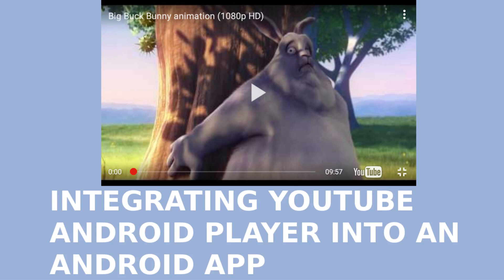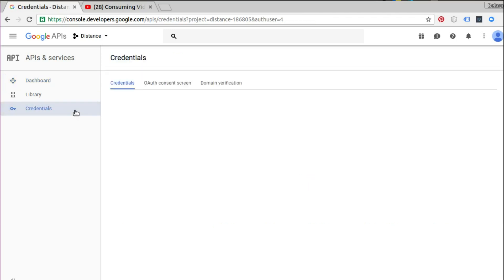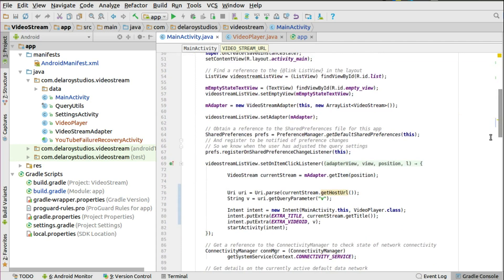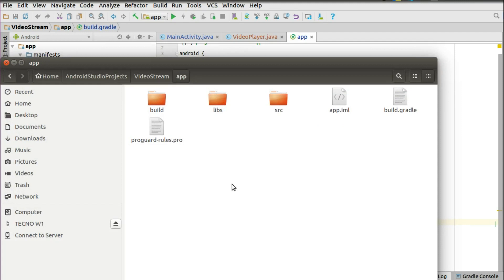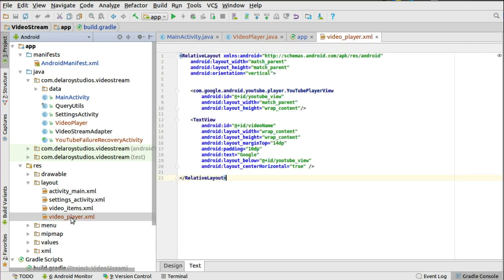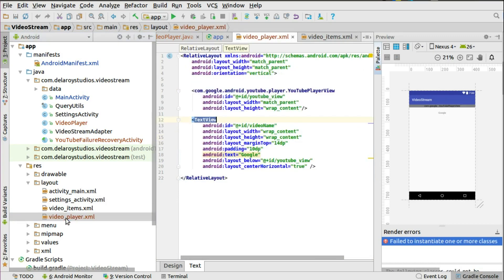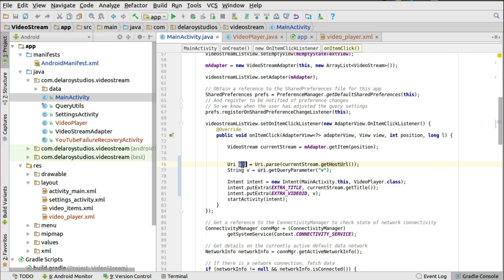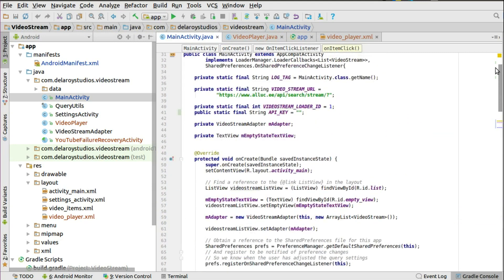INTEGRATING YOUTUBE ANDROID PLAYER INTO AN ANDROID APP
This video illustrates how to display a youtube application into an Android app using the YoutubeAndroidPlayer API.